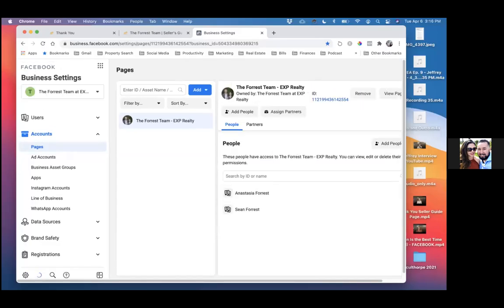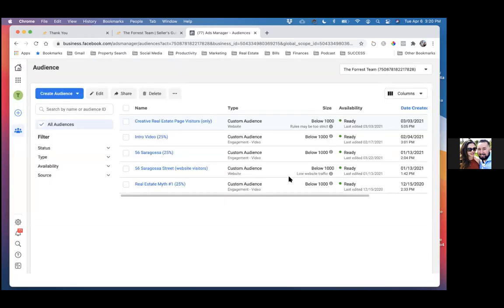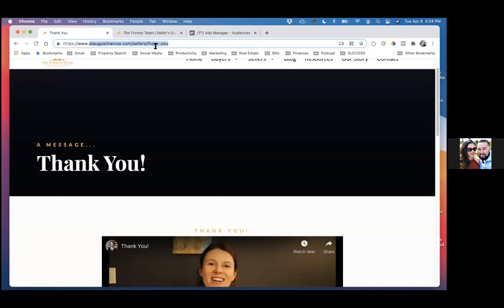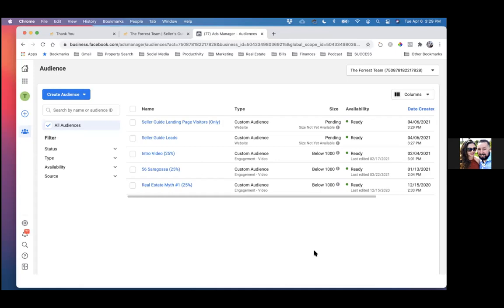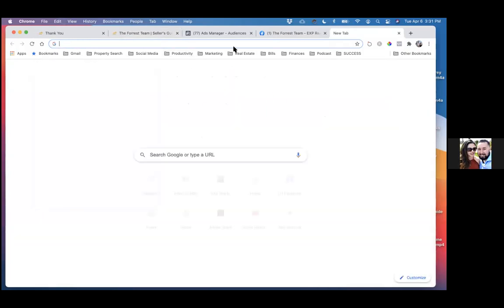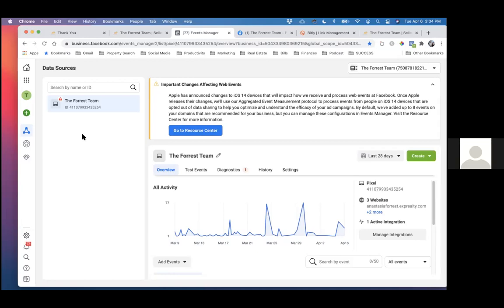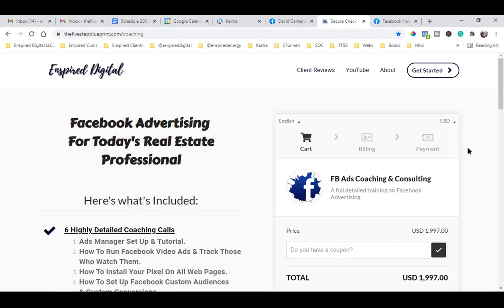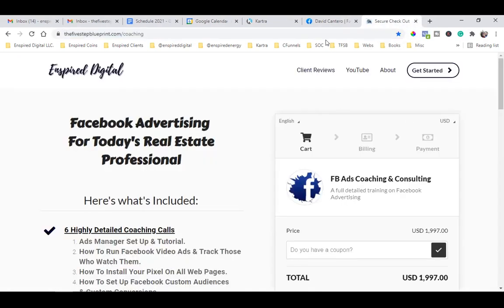THE ONLY 2 PAGES YOU NEED TO RUN FACEBOOK ADS